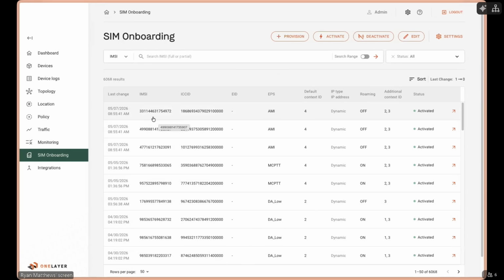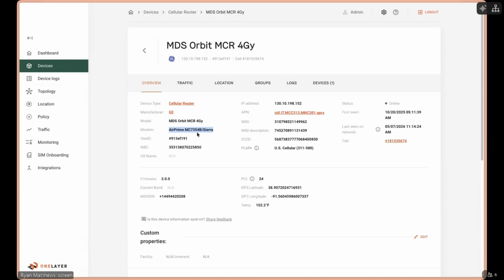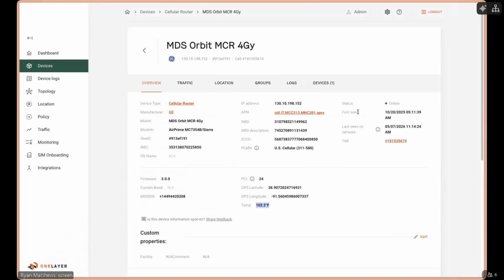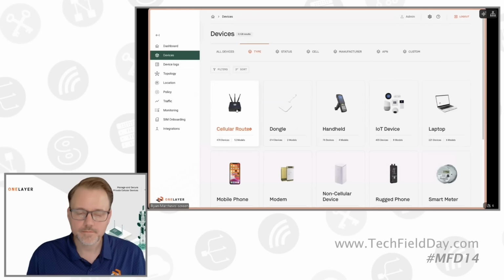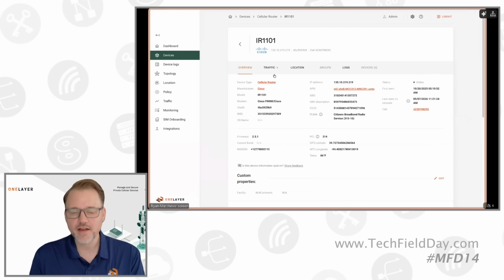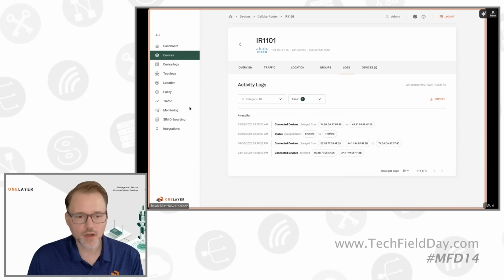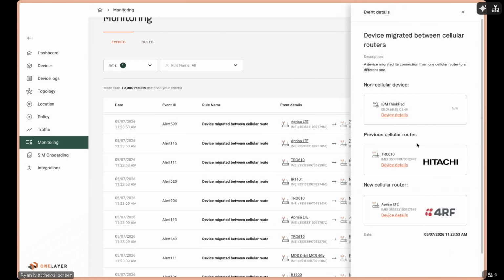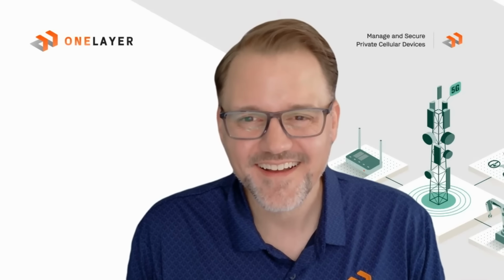OneLayer Bridge Live Demo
The OneLayer Bridge live demo illustrates the transition from the garbled view of a traditional cellular core--filled with 15-digit IMSI and IMEI identifiers--to a device-aware management platform. Without OneLayer, administrators are forced to manage critical infrastructure through abstract numbers, making the activation or deactivation of SIM cards a high-risk manual task. OneLayer replaces this with a zoomed-out, user-friendly interface that identifies devices by their actual function and model, such as GE Orbit routers or Sierra Wireless modems. By combining data from the cellular core with direct router integrations via SNMP and SSH, the platform provides a detailed triad of identifiers: the subscriber (IMSI), the SIM card (ICCID), and the hardware (IMEI), alongside historical logs and real-time signal data.

One of the standout features showcased in the demo is the platform's ability to maintain a historical and topological view of the network, which standard cellular cores often lack. The topology view serves as a critical troubleshooting tool, allowing operators to see if specific radios are underserved or overloaded compared to neighboring cells. Furthermore, the platform bridges the black box of the cellular router by identifying non-cellular devices connected behind it, such as PLCs or laptops, and tracking their movement or MAC address shifts over time. While the cellular information is provided in near real-time via event-based data from the core, the platform periodically polls connected hardware to ensure the inventory of the entire network "behind the SIM" remains accurate.

The final segment of the demo highlights actionable insights and behavioral analysis, focusing on security outcomes like geofencing and anomaly detection. OneLayer can detect and alert on unauthorized SIM swaps, unusual data spikes that deviate from a device's baseline communication patterns, or the appearance of hardware from unpermitted manufacturers like Huawei. These events are not just logged but can be pushed to an enterprise's SIEM or used to dynamically update firewall policies. Regarding the role of AI, the speakers noted that while their mission-critical clientele is generally conservative, OneLayer is leveraging large language models in proofs of concept to translate massive streams of raw logging data into clear operational insights, such as identifying devices that are failing to attach or flopping between cells too frequently.

Presented by Steve Banda, Director of Product Marketing, and Ryan Matthews, Sales Engineer. Recorded live at Mobility Field Day 14 in San Jose, CA on May 7, 2026. for more information.